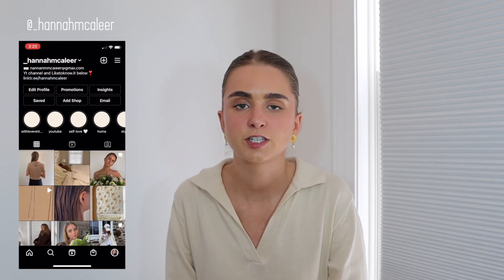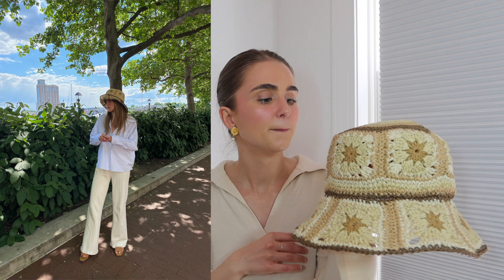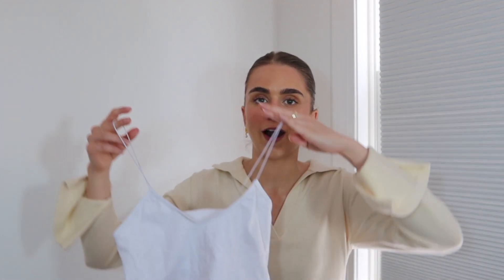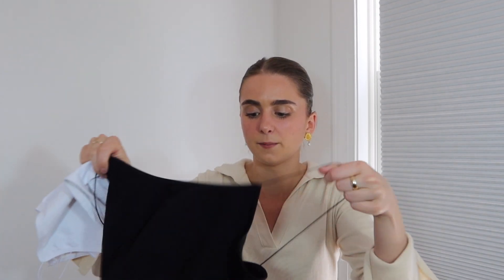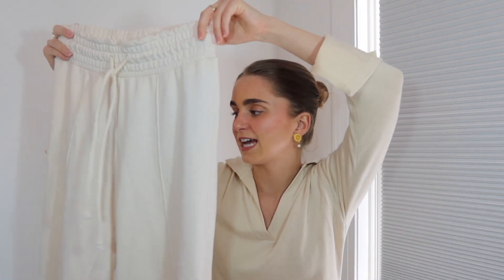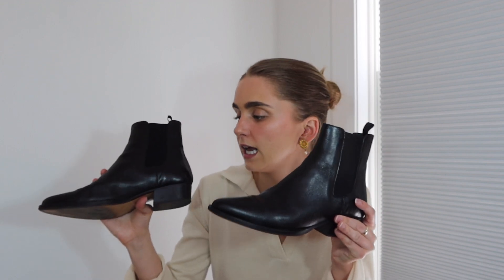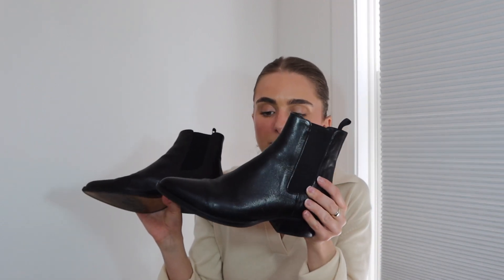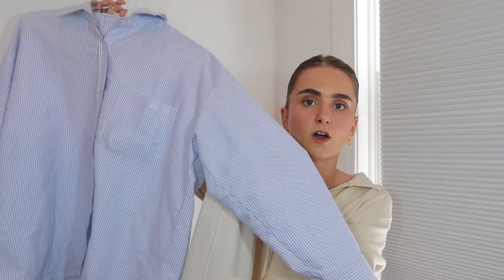recently purchased fashion haul | free people, djerf avenue, anthropologie & more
hi fam!

so excited to finally be doing another fashion haul video! i have recently purchased so many amazing items from brands like djerf avenue, free people, anthropologie as well as doing some vintage shopping. hope you enjoy my recently purchased fashion haul video!! love you all so much xx

items mentioned

free people
straw bucket hat
black and white tank tops
cream trousers

anthropologie
straw hat (no longer available but similar here)